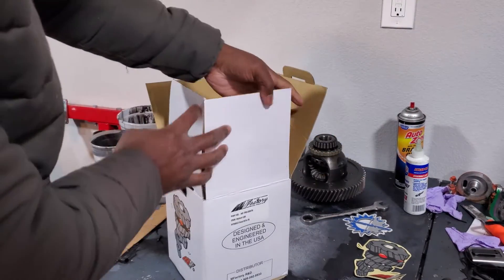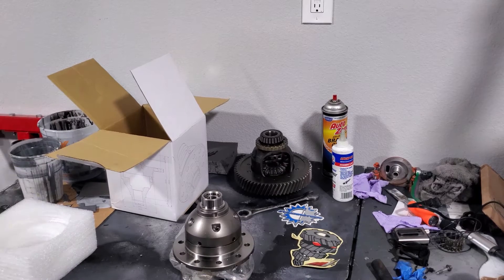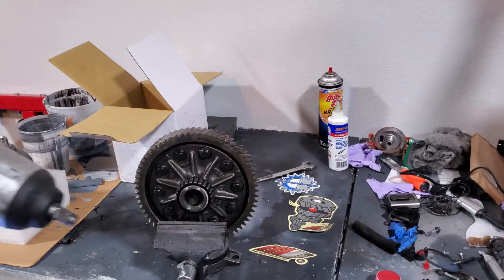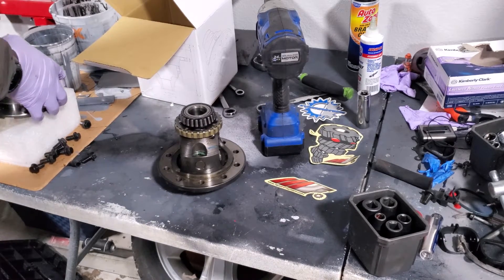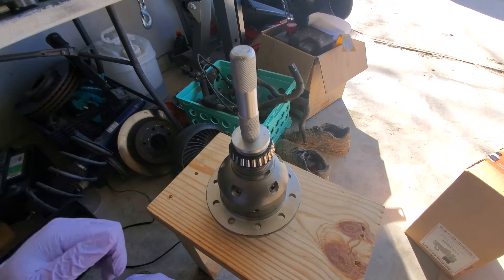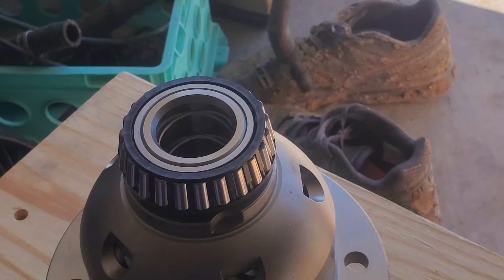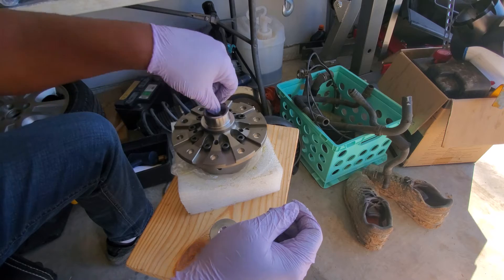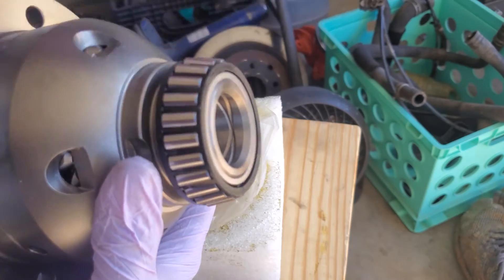Transmission P-1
In this episode with get the LSD ready for installation. This is a short guide to how to install bearings/ ring gear as well. Enjoy!

LSD: Ebay-MFactory
Bolts: Fordpartsgiant.com